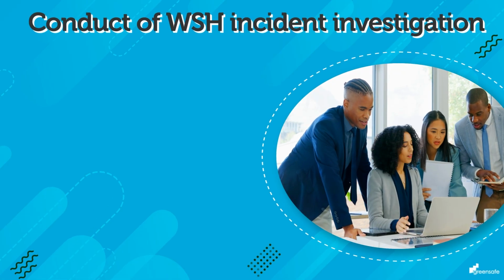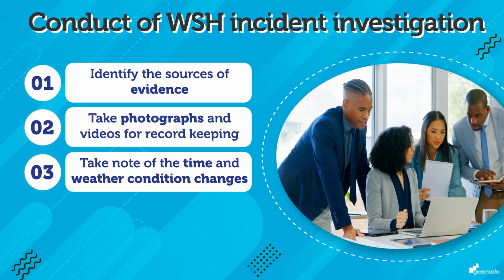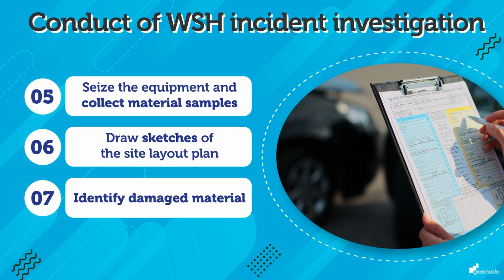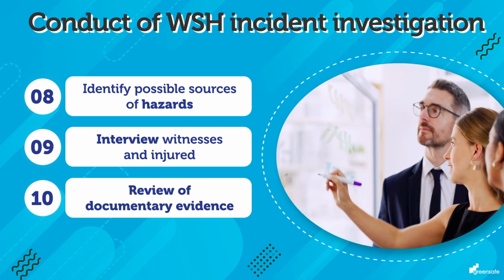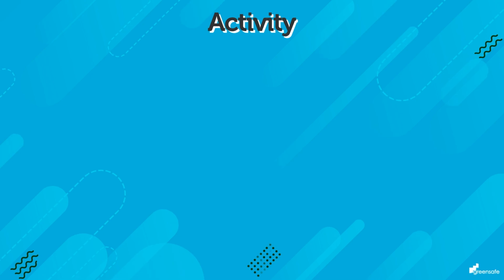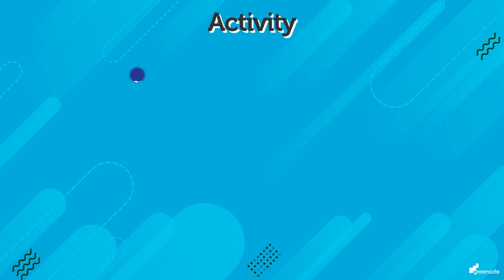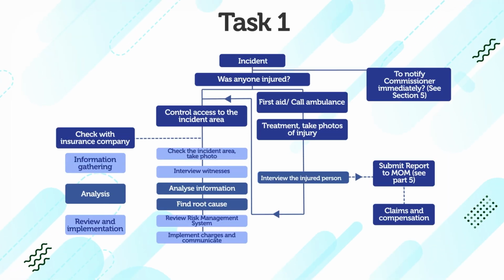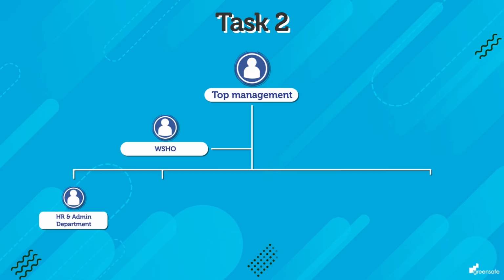Module 4 Video 07 Conduct WSH Incident Investigation v01 20241218